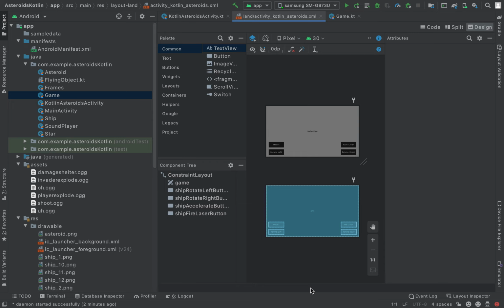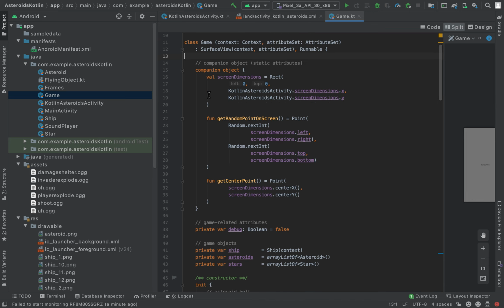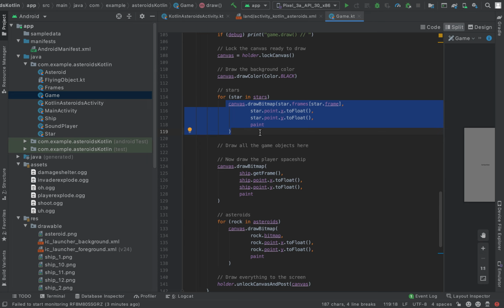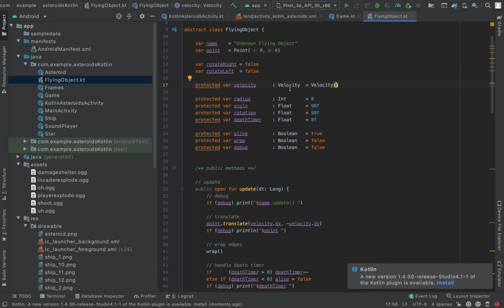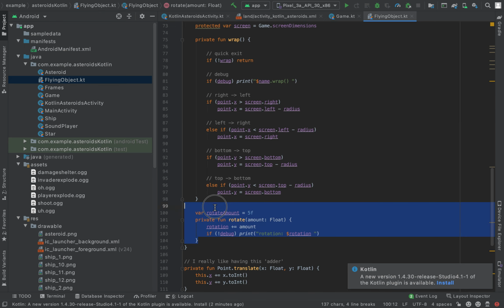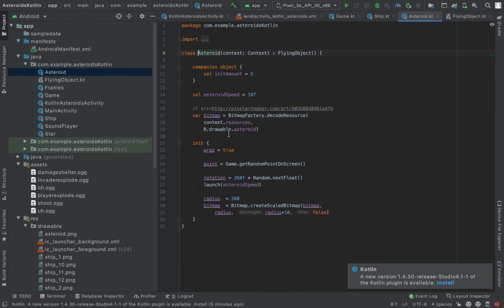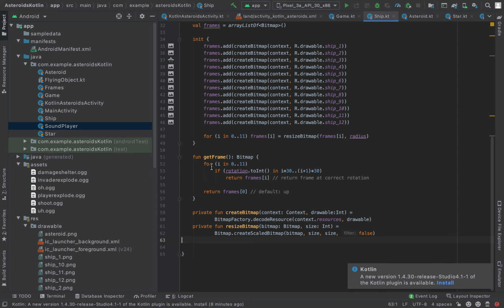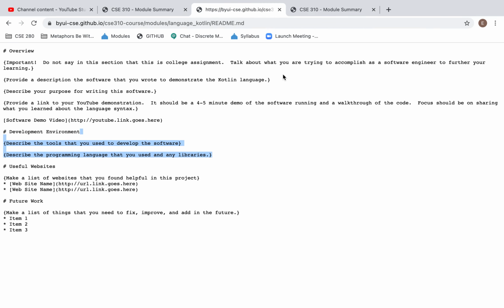Asteroids Part 2! Kotlin Android App Code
See README in the link above for relevant links

Like I mentioned in the video, I relied pretty heavily on the following tutorial: